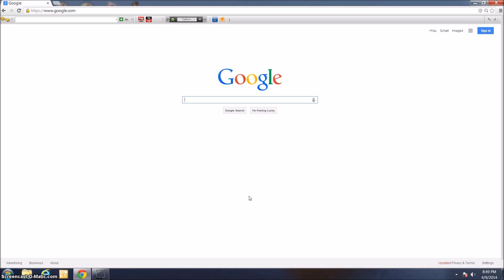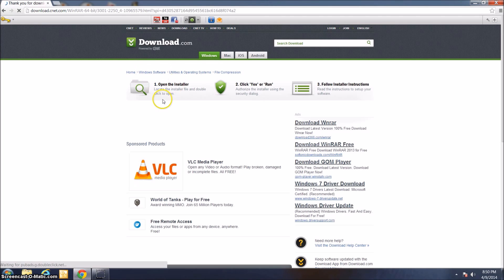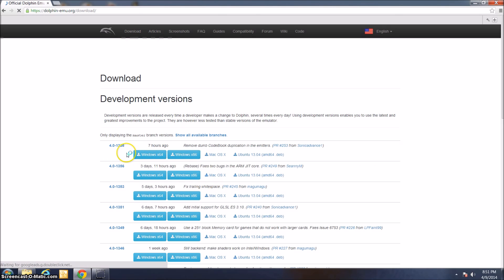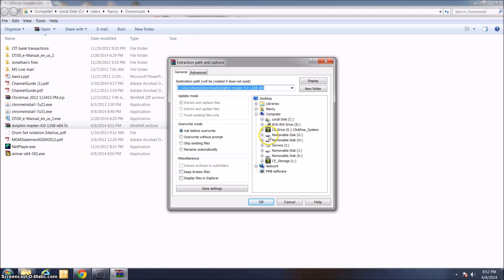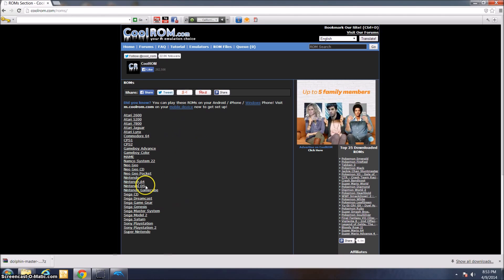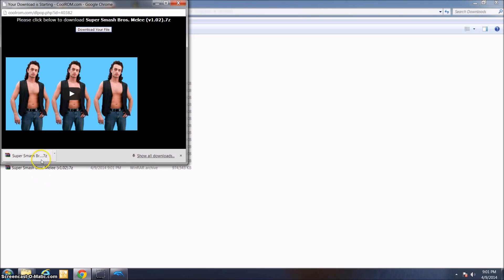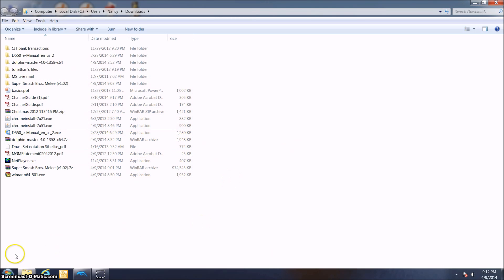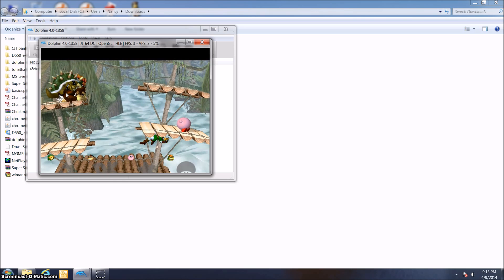How to Play GameCube Games On Your PC With Dolphin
**Watch in fullscreen, 1080p for the best viewing experience!**

In this video, I explain how to install the Dolphin emulator and how to run your favorite GameCube games on a Windows PC!  Enjoy!